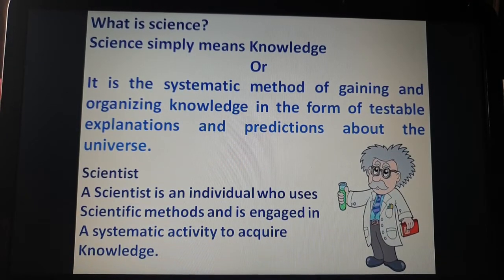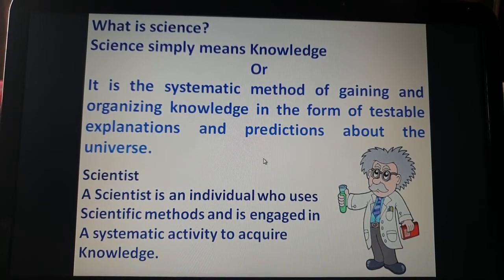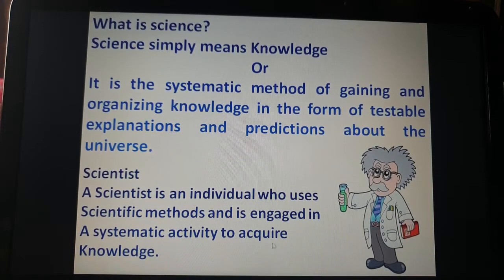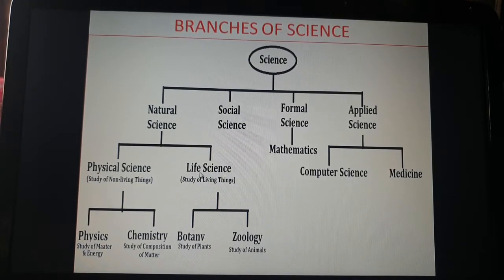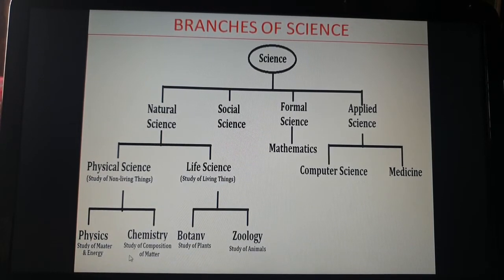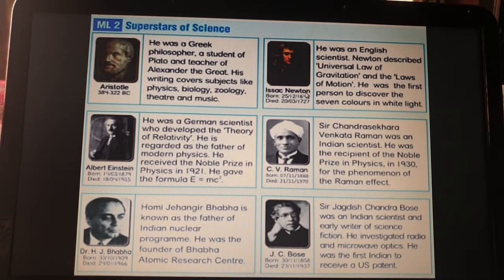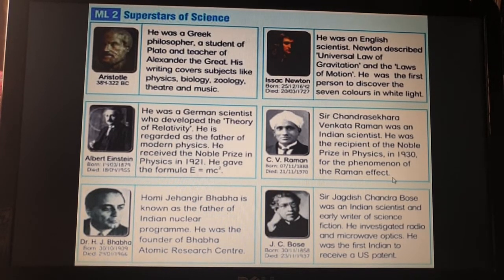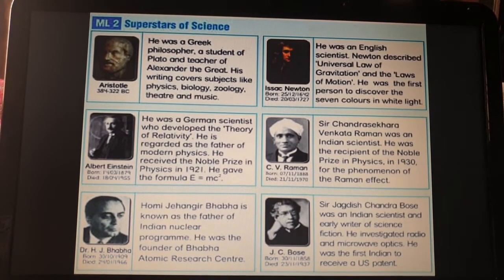Science: Introduction to physics